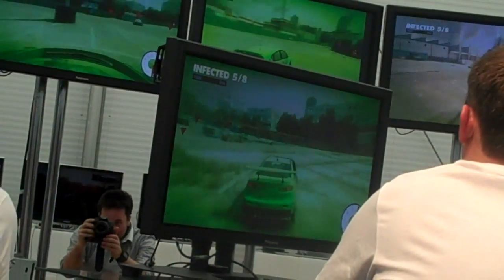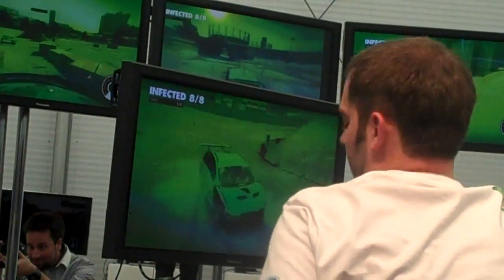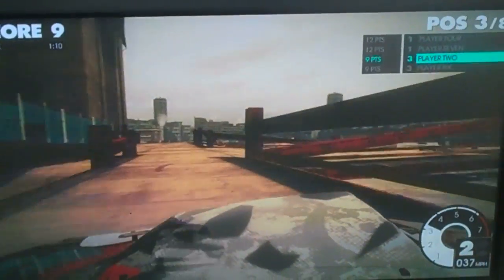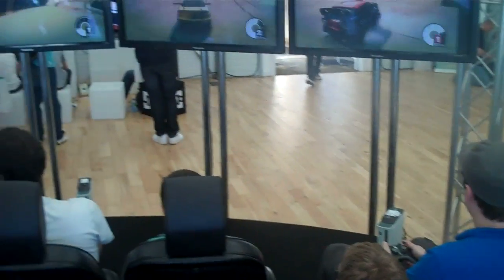Dirt 3: Mutliplayer Focus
So now we move onto some of the multiplayer aspects, some cool new modes within Gymkhana hard back to the Mario Kart Battle modes of old, but will they live up to expectations, will they have the longevity? Either way its good to see split screen supported, it will be nice to be able to try split screen online too, much like PGR2.